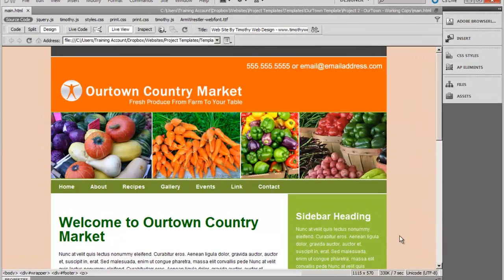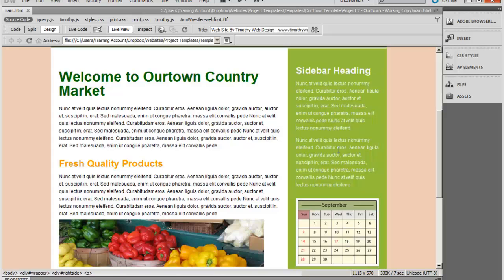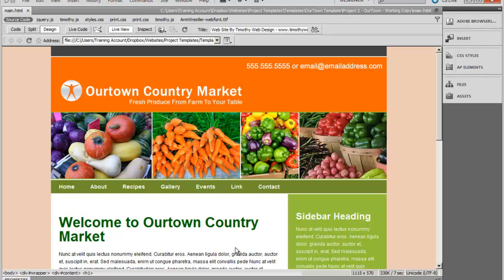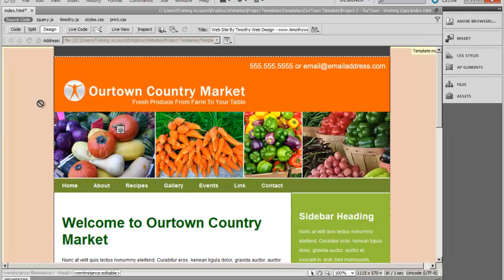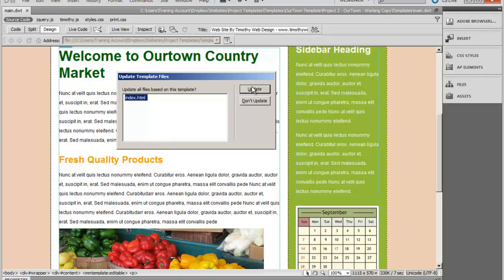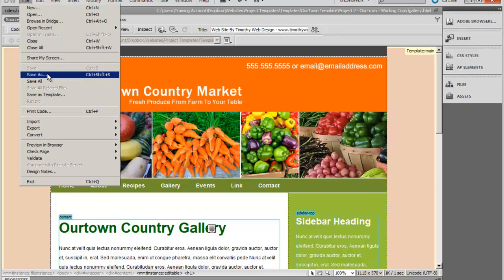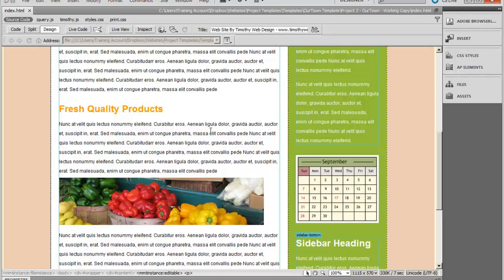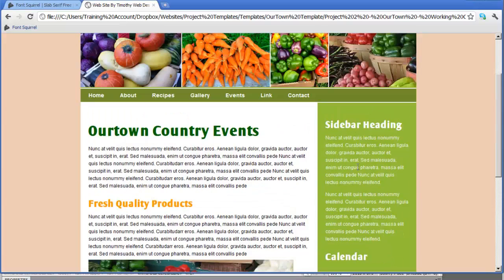Dreamweaver Tutorial - 11 - Ourtown Project